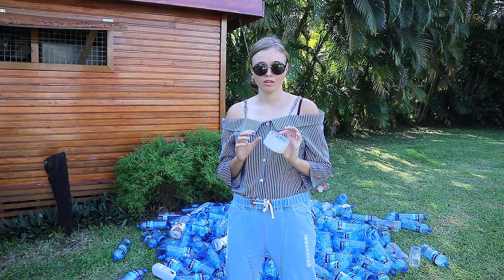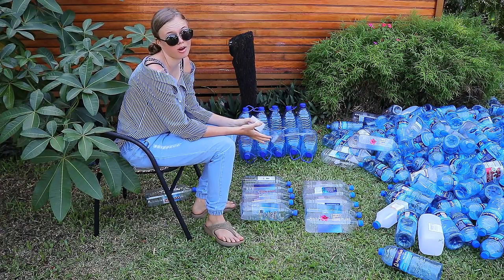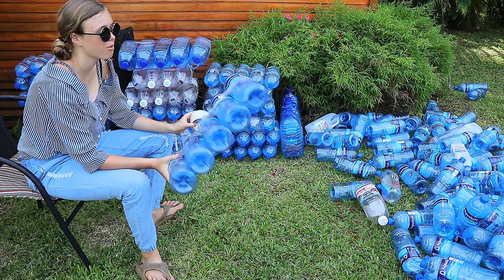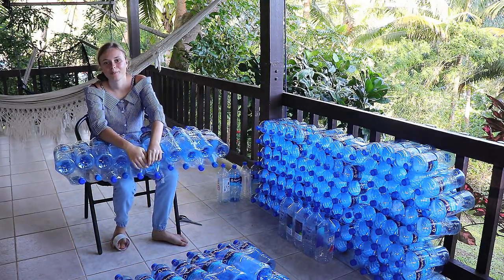BOAT FROM PLASTIC BOTTLES - DIY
Today we will be buildingboat building boat from plastic bottles. Fun DIY (do it yourself) plastic bottle boat.

I make videos about anything that interests me which is DIY, Comedy, Adventure, Experiments, Fashion, Beauty and Art. Find DIY projects and craft ideas, adventures, vlogs, challenges and more fun stuff :-)

Thank you Note: I appreciate each and every single one of you who take time out of your day to watch even a minute of my videos, it truly does mean a lot. Thank you so much!

Call to Adventure by KevinMacLeod